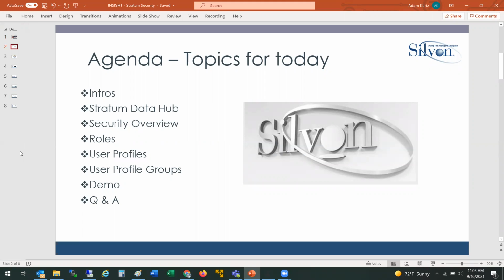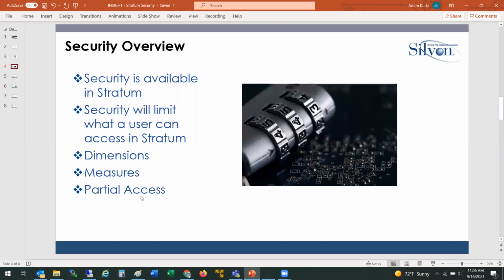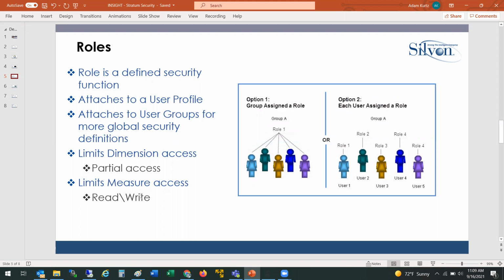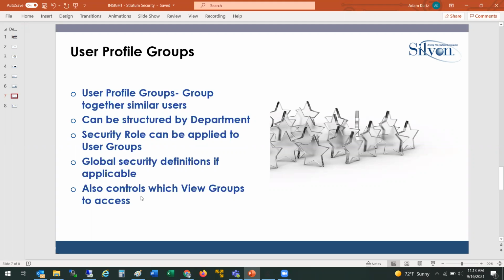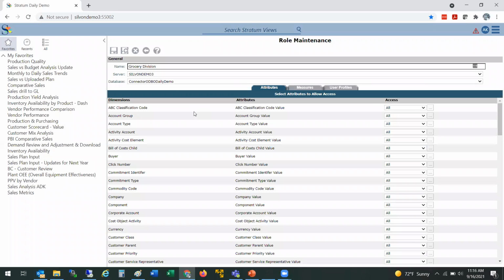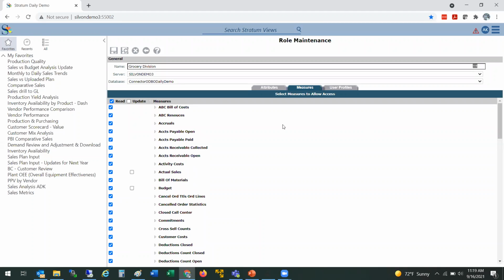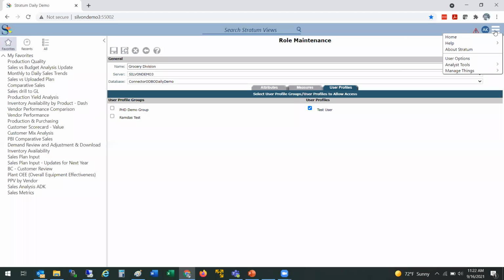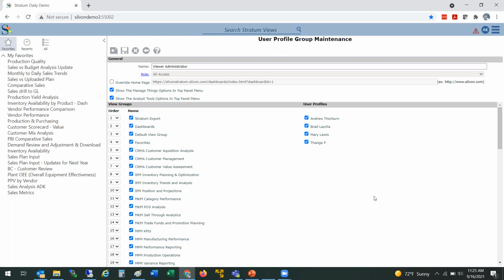INSIGHT Stratum Security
Learn how things like roles, user profiles, and user profile groups help determine the data that users of Stratum.Viewer have access to while running reports in Viewer. This class is for administrators who manage user access and more for Stratum.